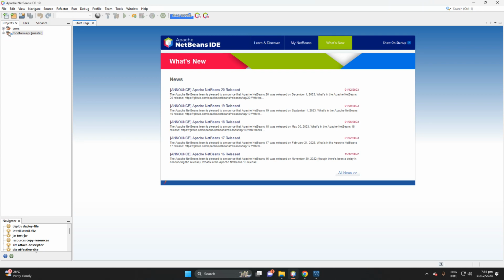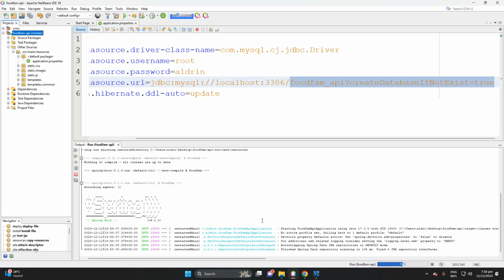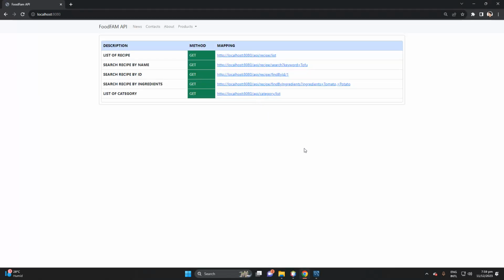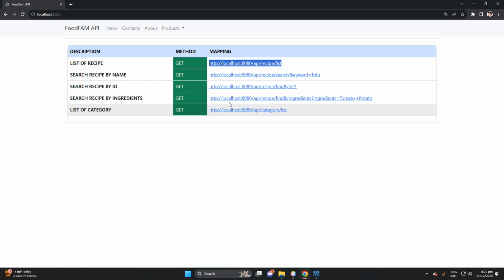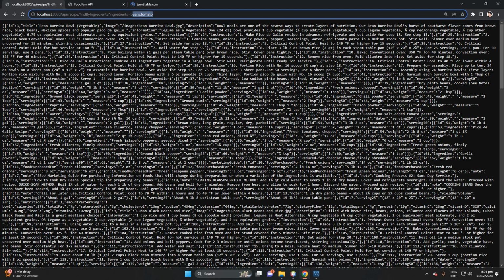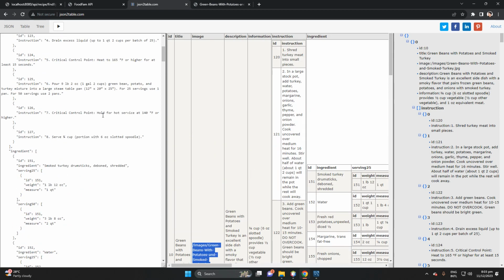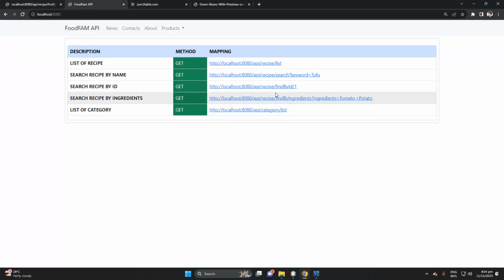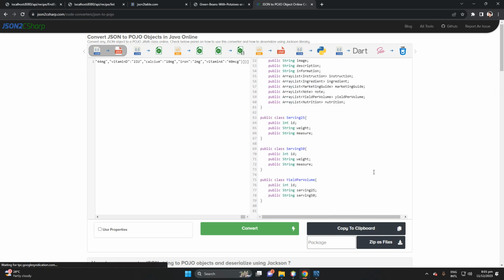FoodFam Recipe Rest API | Free source code | Spring Boot